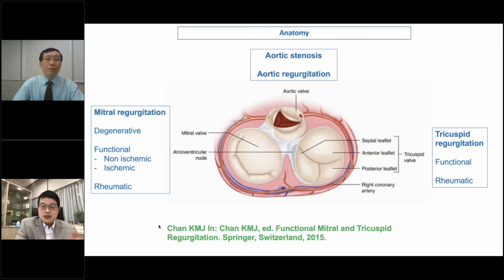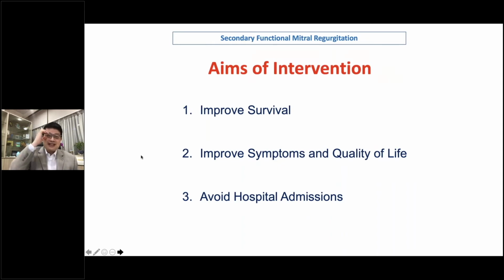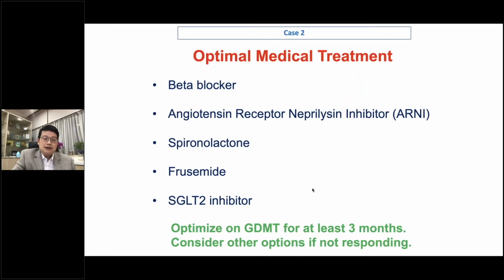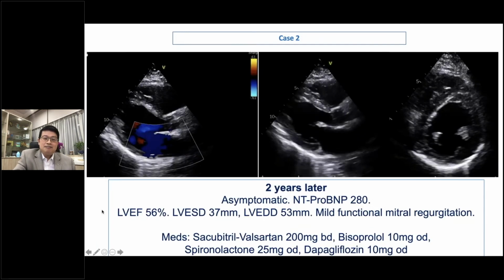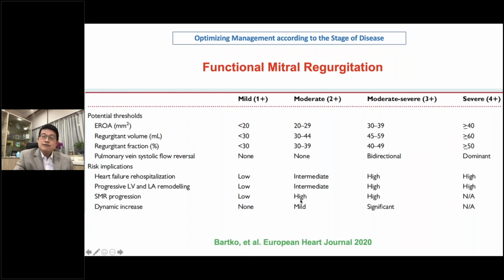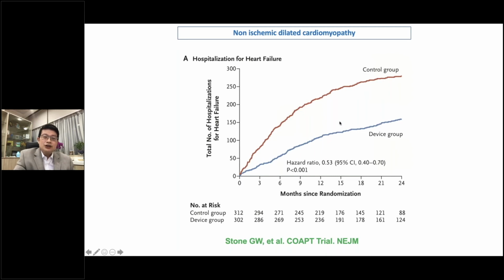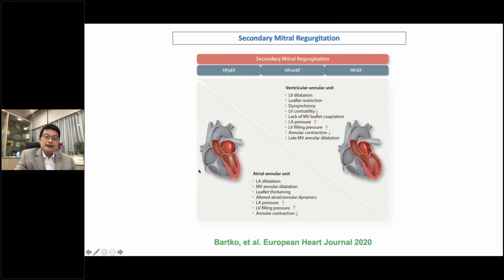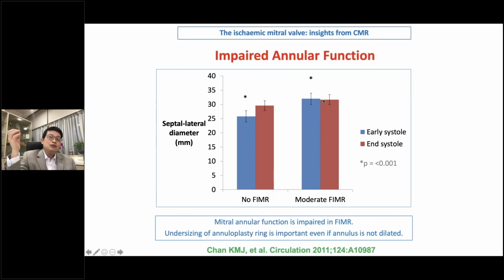The best treatment for non-ischemic Functional Mitral Regurgitation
This is a 19-minute excerpt for healthcare professionals on the best treatment for non-ischemic Functional Mitral Regurgitation, taken from a webcast given recently by Dr K. M. John Chan, Consultant Cardiothoracic Surgeon at CVSKL Hospital in Kuala Lumpur, Malaysia, on optimizing the management of Valvular Heart Disease in Heart Failure. The webcast was organised by Novartis as part of its Heart Failure Conclave series.

Unlike other forms of severe mitral regurgitation where mitral valve surgery is the best treatment option, functional mitral regurgitation due to non-ischemic dilated cardiomyopathy can often be successfully treated by optimal heart failure medical therapy…